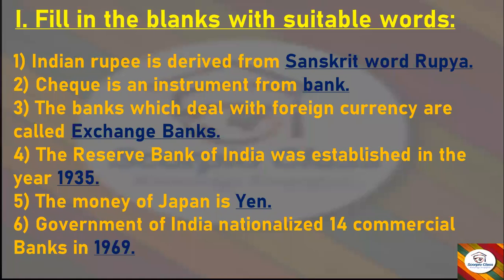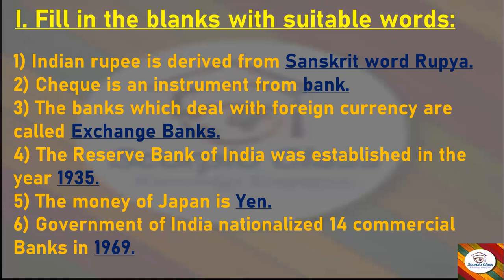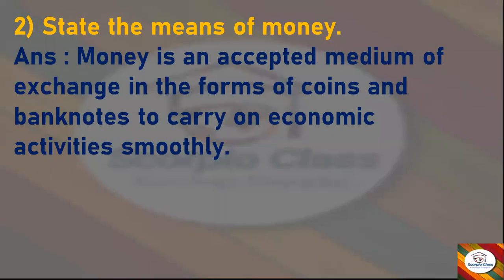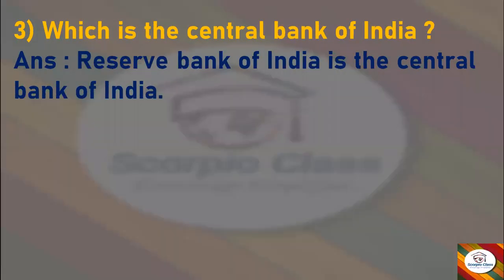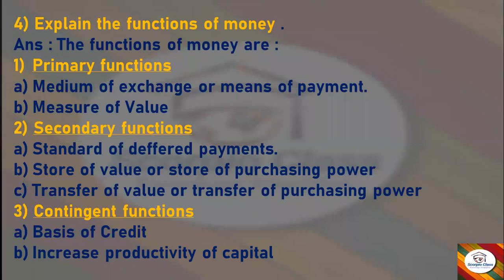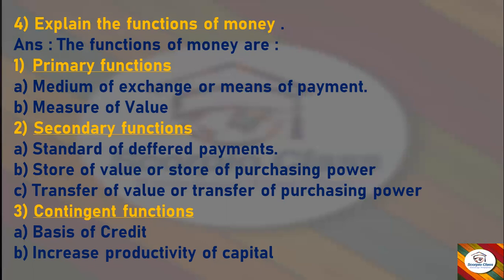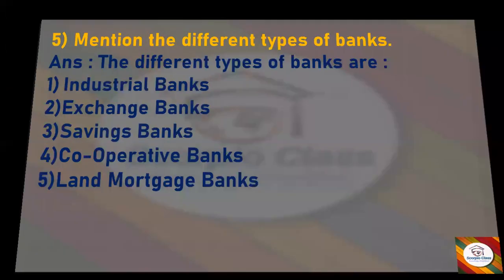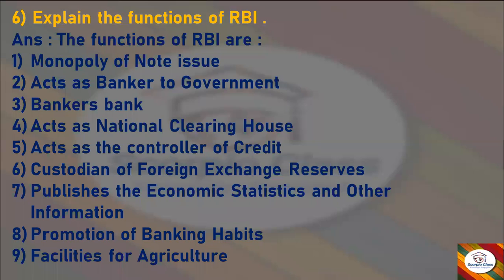9 Economics Part 2 Revised Money and credit notes Social studies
kseeb class 9 Economics Money and credit   II question answers II
Money and credit   full notes revised syllabus 2022
Money and credit  notes
Revised syllabus class 9
Money and credit
Economics
class 9th social Money and credit notes

social science
kseeb class 9
Social Studies
Scorpio Class